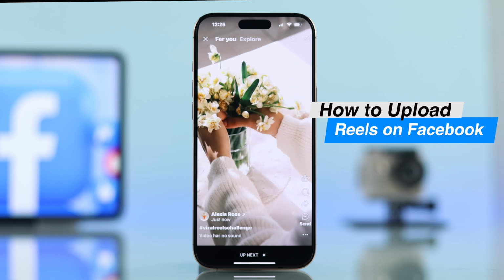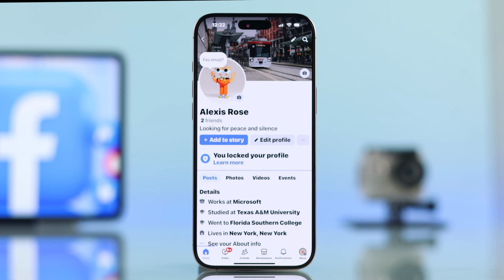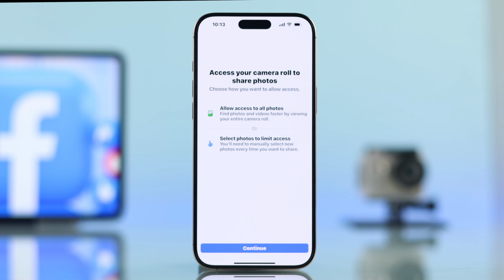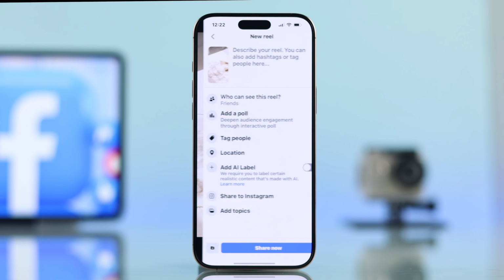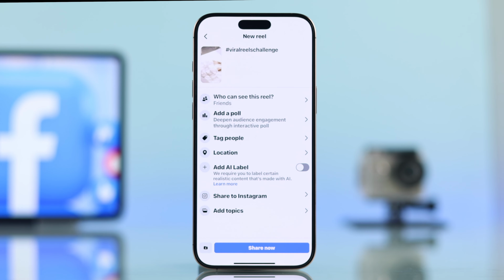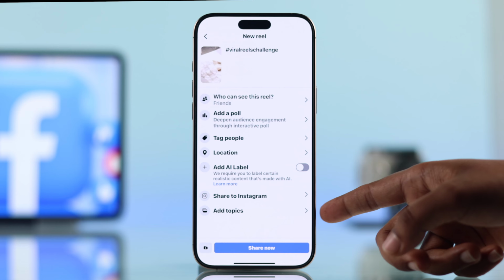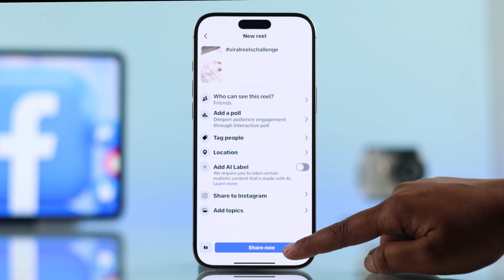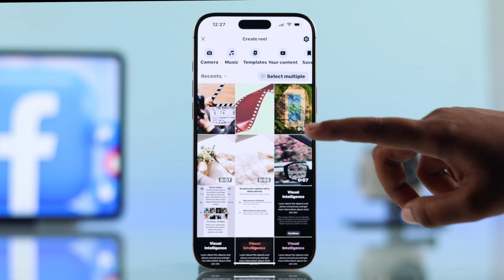How To Upload Reels On Facebook! [2025]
Can’t upload reels on Facebook using an iPhone or an Android phone in 2025 as a new user? Searching for a step-by-step guide to post videos as reels on your Facebook profile or Page? Well, you’ve come to the right video.

Follow the 2-step beginner’s guide to swiftly make reels for your profile on the Facebook iOS and Android apps. We will also show you how to create reels for your Facebook Page from the mobile app.

0:00 Intro: Upload reels on Facebook Profile and Page
0:08 Step 1: Step 1: Upload a Reel
0:38 Step 2: Customize Settings and post the Reel on Facebook
1:14 Create a reel for Facebook Page